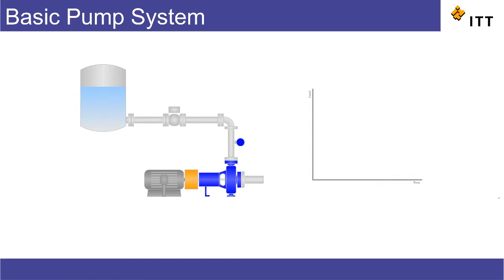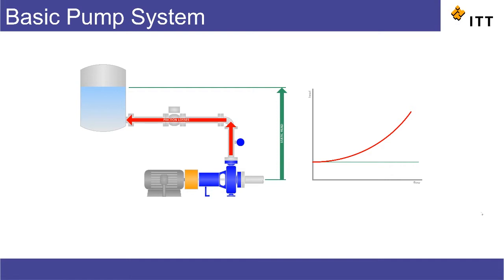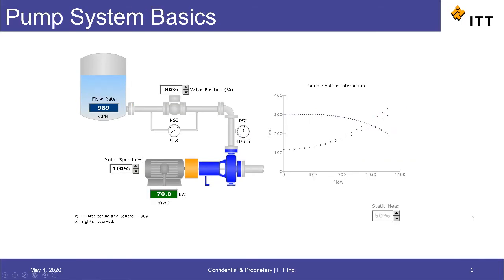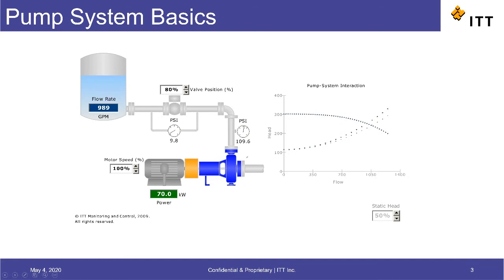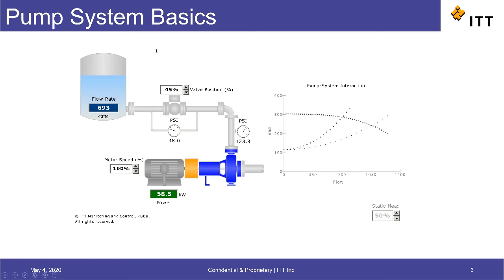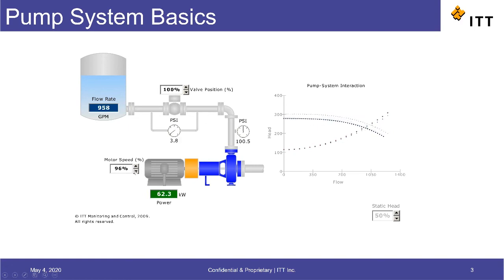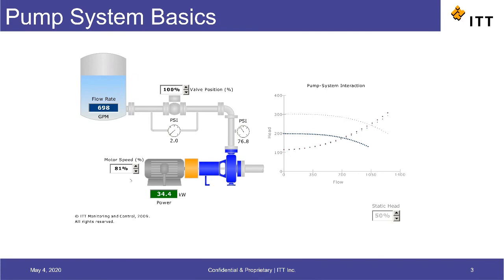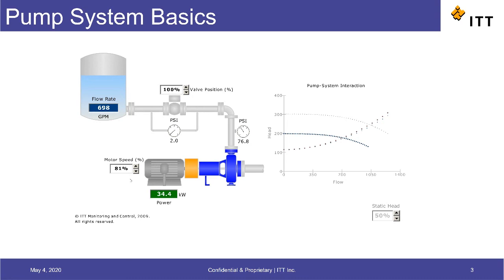Pump System Basics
Learn how a pump system works.